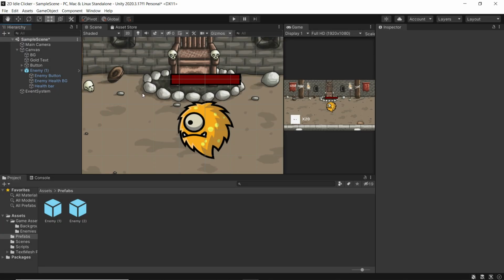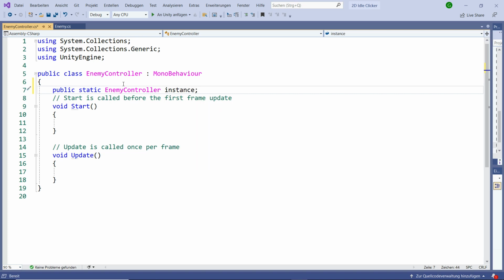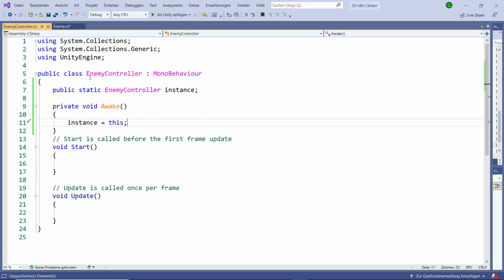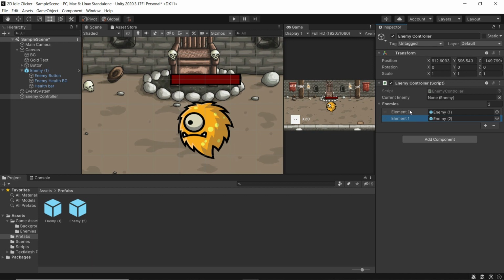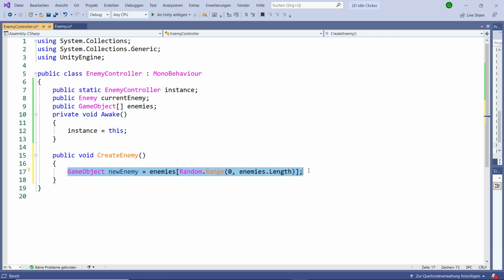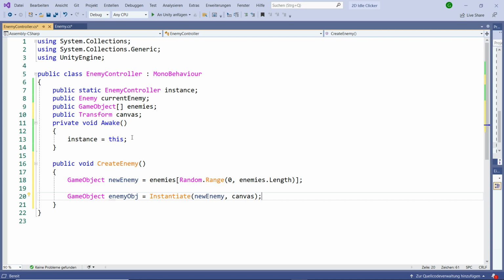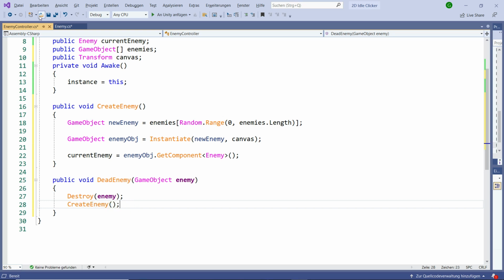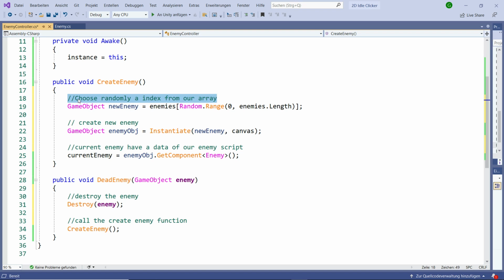How to make Idle Game with Unity Tutorial# 7 Enemy Controller Script